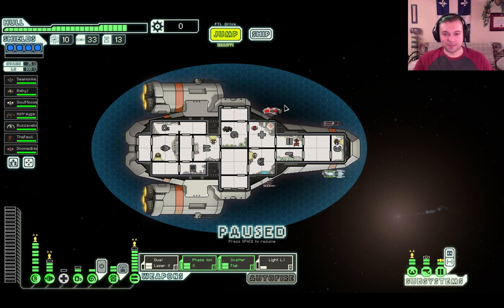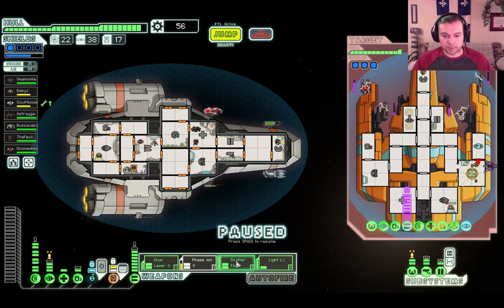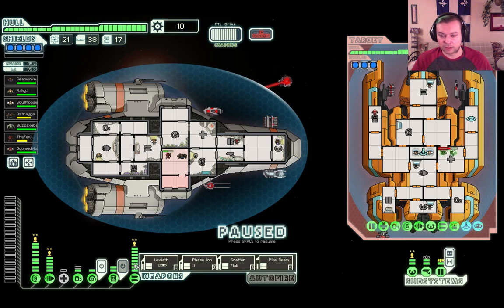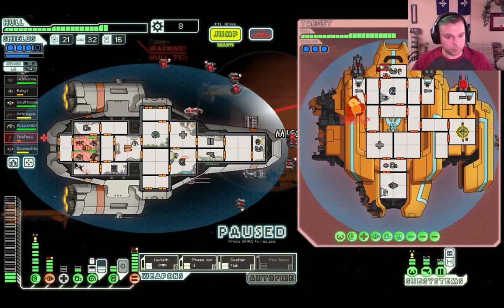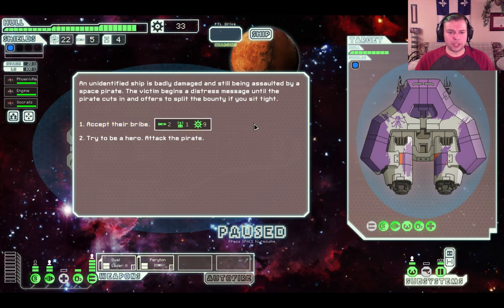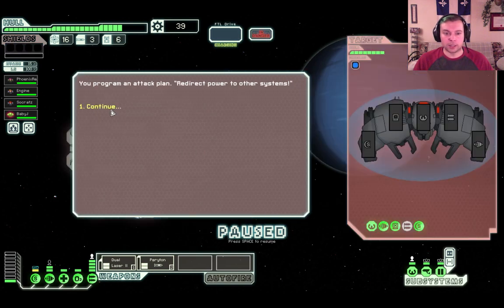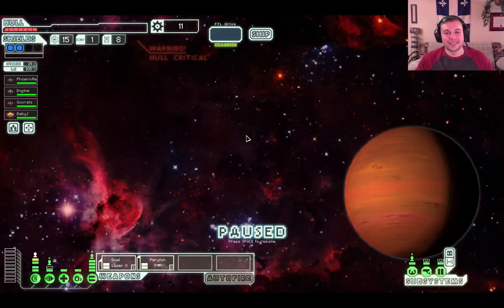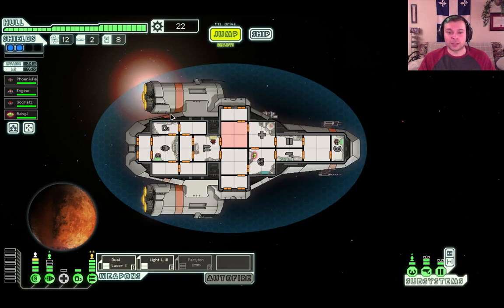FTL Captain's Edition - Kestrel A #31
Faster than light is the kind of game where you fail, often and hard. And while you're still yelling about how unfair that was, you quickly click through to start with a new ship. On top of that, the Captain's Edition adds loads of new cool and scary things to die to.

Hope is gone. Then, after a horrible start for Hercules, things are somehow... adequate?!?

Want to contribute to the live recording? Come see me on Twitch